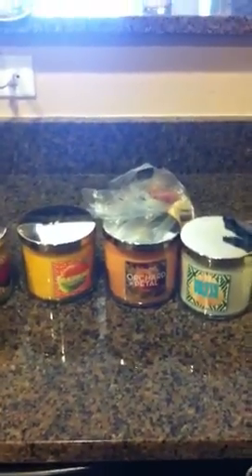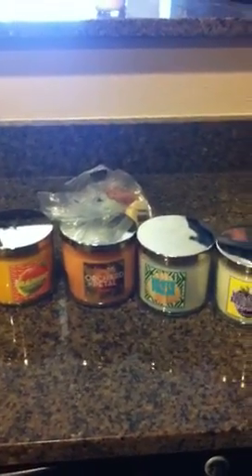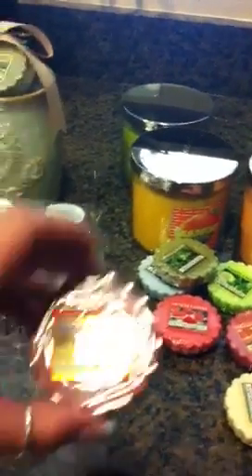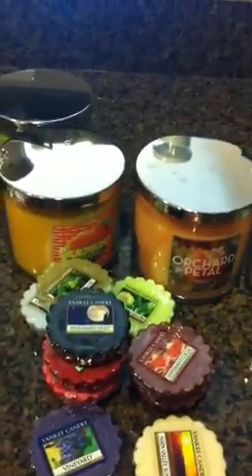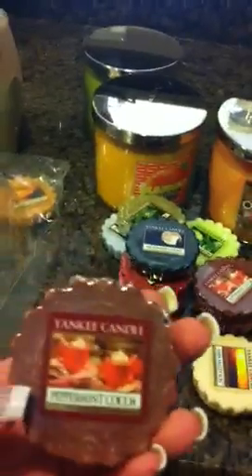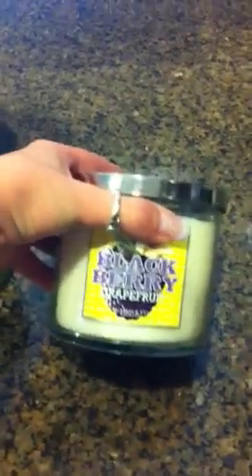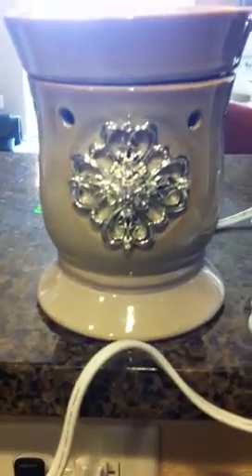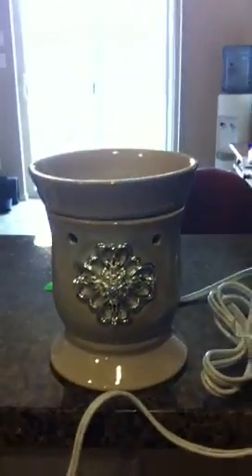Wax haul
Bath and Body Works and Yankee Candle